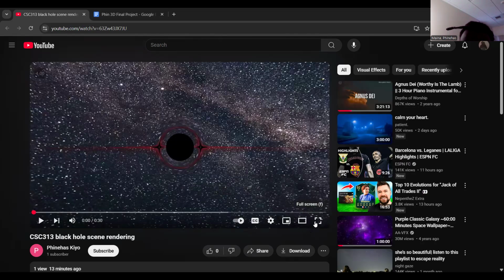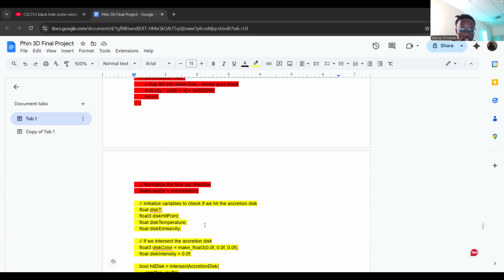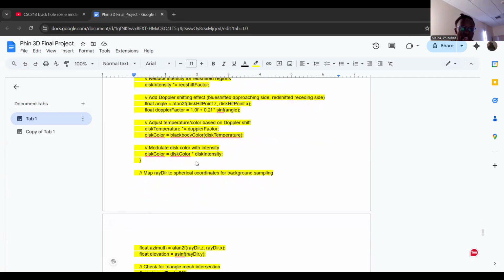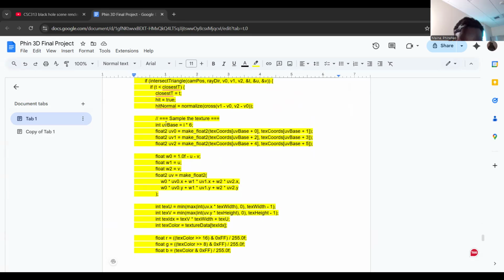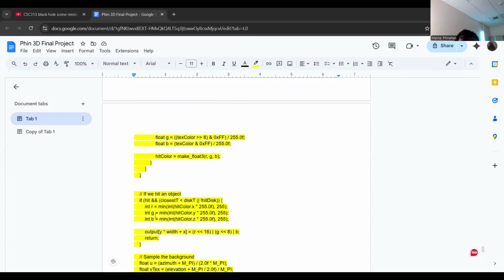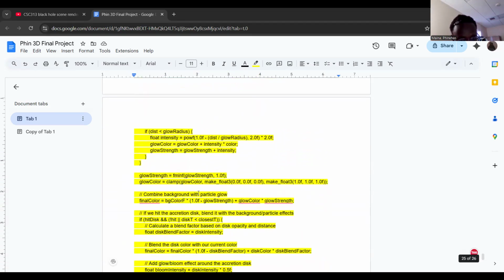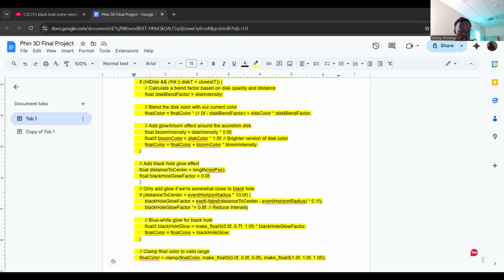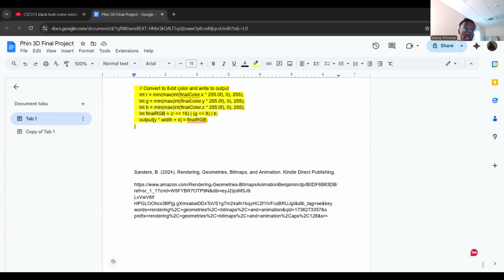CSC 313 Final Project presentation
References: Sanders, B. (2024). Rendering, Geometries, Bitmaps, and Animation. Kindle Direct
HPGLOOhcx3BPjg.gXmxabwDDxToVS1g7m24afn1kqyHC2f1iVFcxBRUJgI&dib_tag=se&key
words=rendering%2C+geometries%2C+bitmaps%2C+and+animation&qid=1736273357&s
prefix=rendering%2C+geometries%2C+bitmaps%2C+and+animation%2Caps%2C128&sr=
8-1